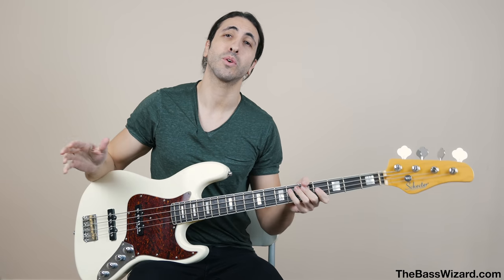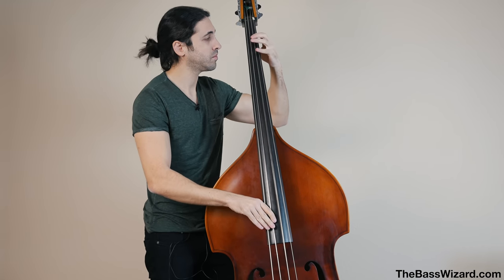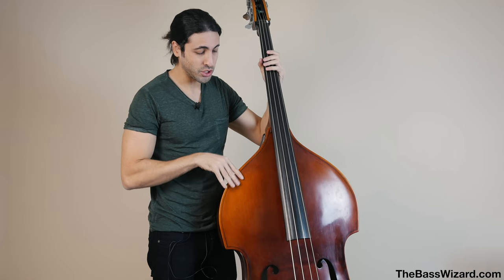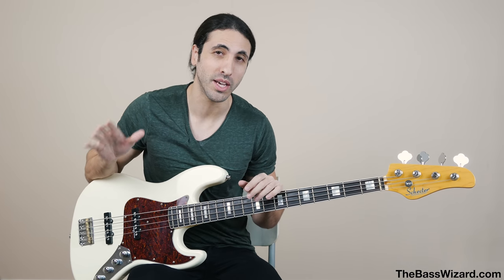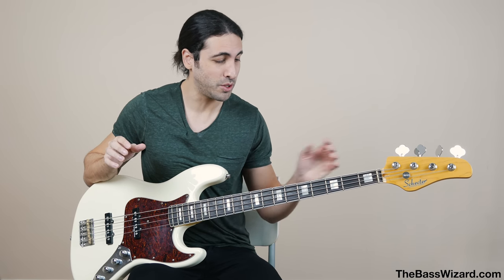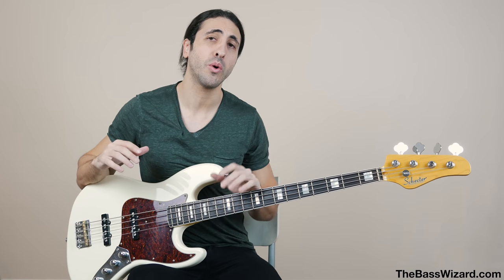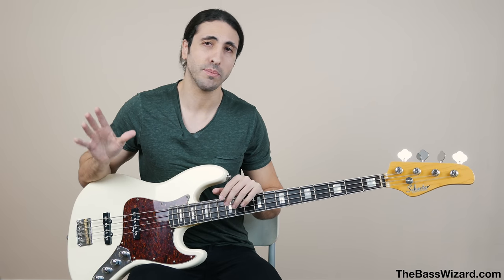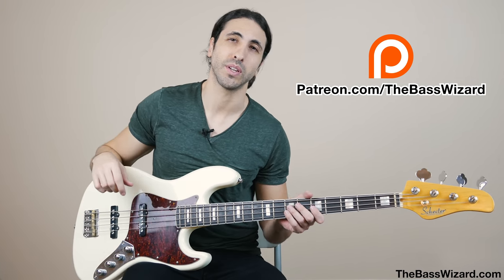Everything You Need To Know About Bass Strings + Shootout between Flatwounds and Roundwounds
► String I'm using- Flatwound , Nickel , Steel

In this video we're discussing and comparing all the different types of bass strings- what they sound like, feel like and when you should use each one. At the end of the video I also do a shootout between all of them in several different styles so that you can hear the differences.